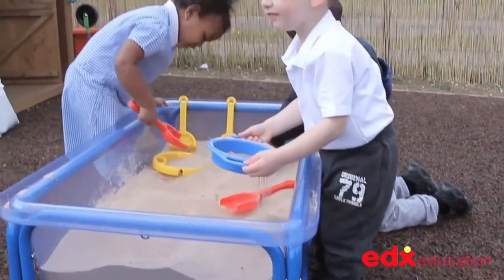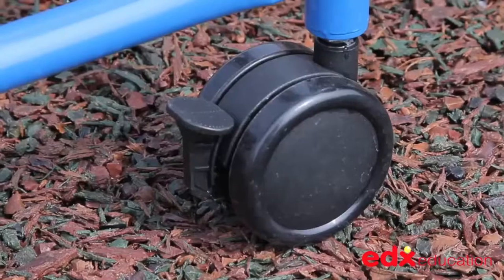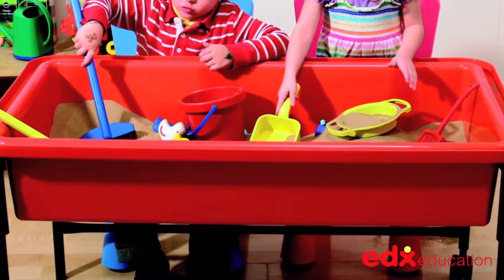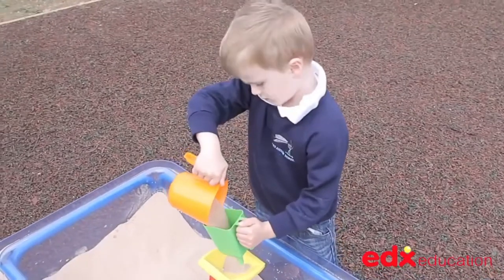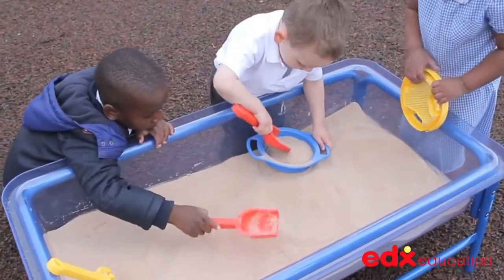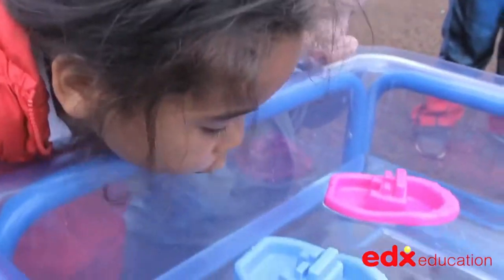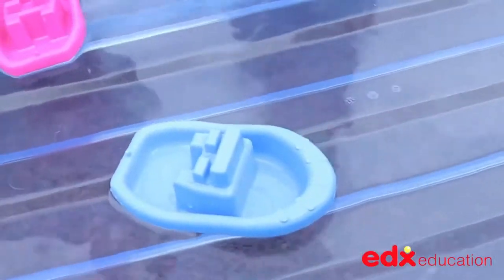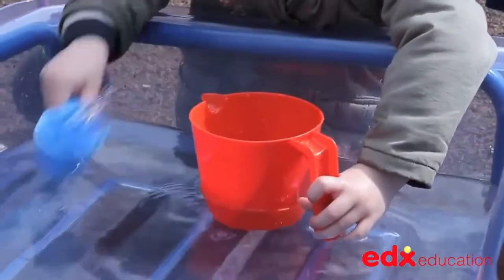Water & Sand Tray Available at HuntOffice.ie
This ultra strong, clear, purpose-moulded sandbox and water tray is suitable for the classroom with lightweight tubular steel frame. Lockable casters allow for easy movement, sturdy lid is also provided to keep the sand clean and dry. Drain plug allows easy cleaning. Tray Dimensions: 110 x 21.5 x 60.5cm, height 58cm
Available at HuntOffice.ie